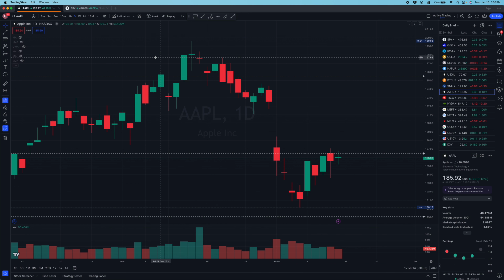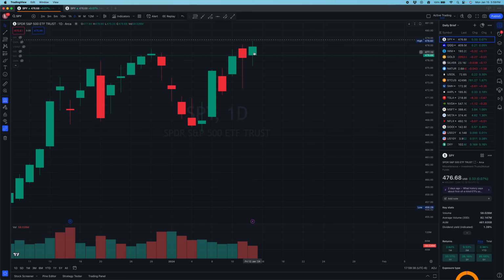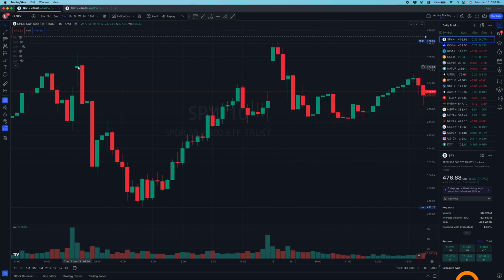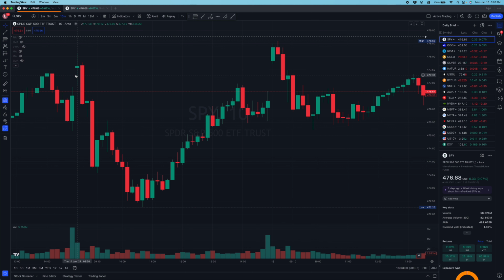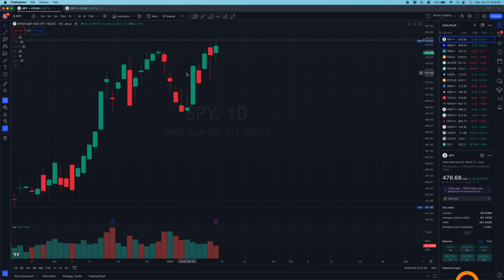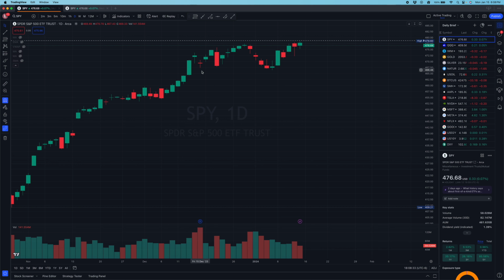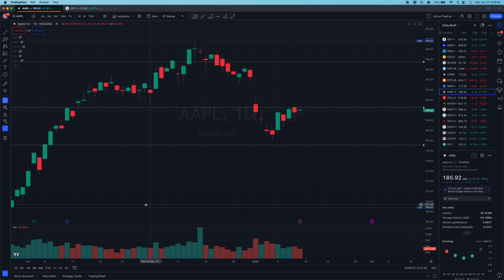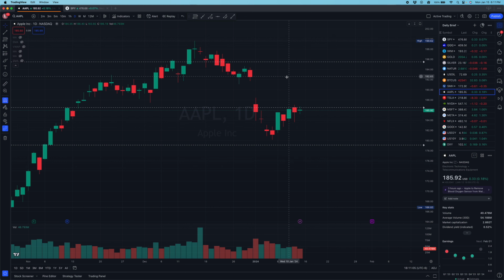Candlestick and Volume Basics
This video teaches the basics of candlesticks and volume.

00:00 Introduction
00:58 Chart Basics
01:55 Candles
08:50 Volume
12:14 Apple Gap
14:22 NVDA example
14:50 Closing